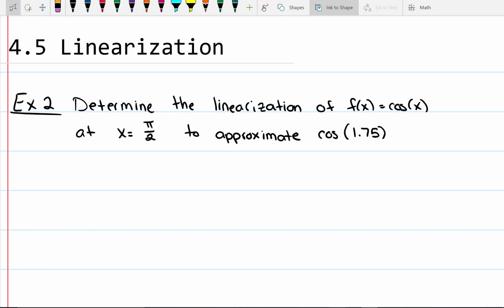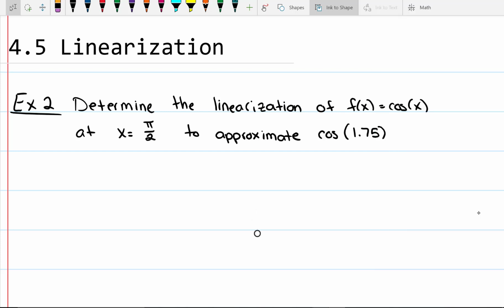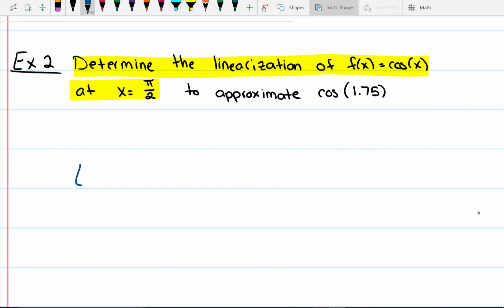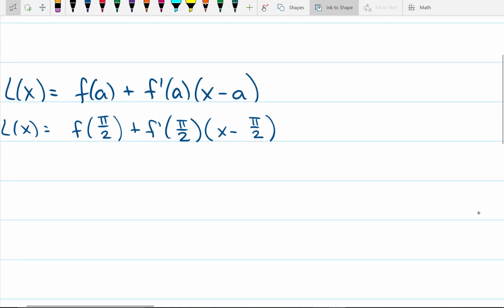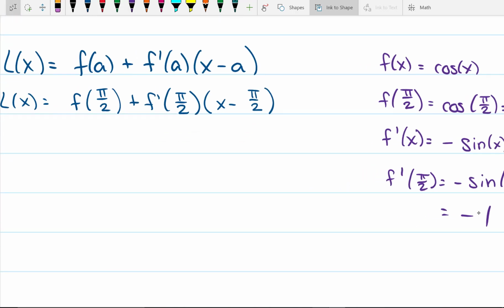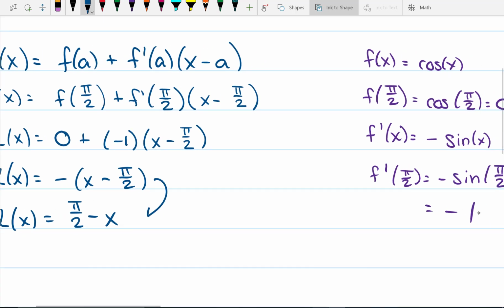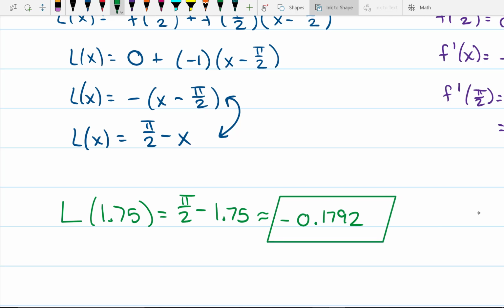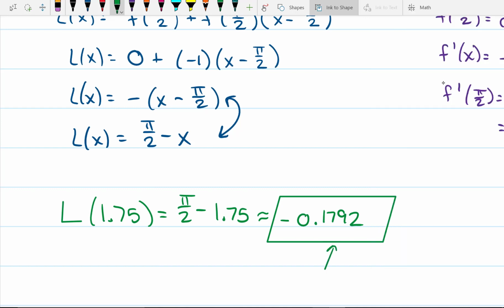4.5 Example 2